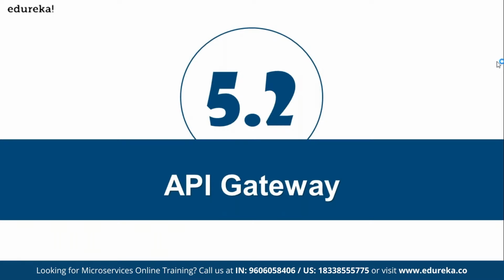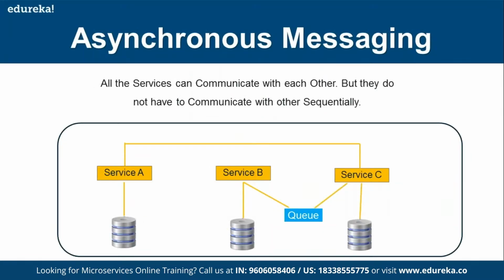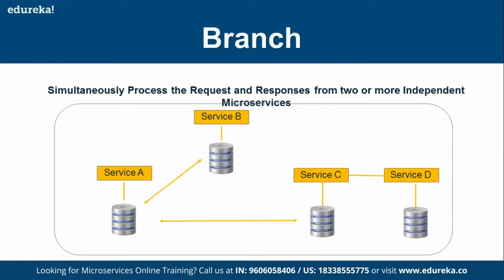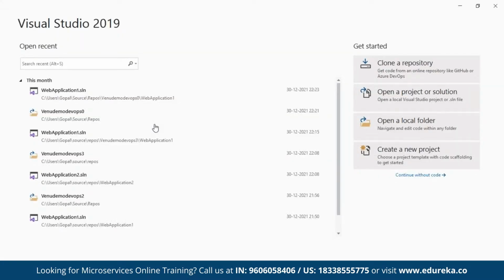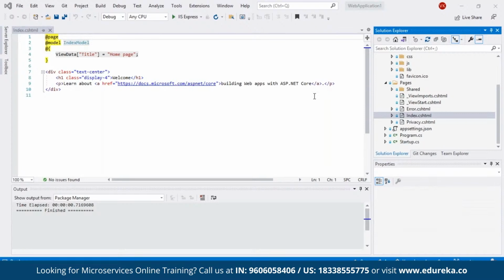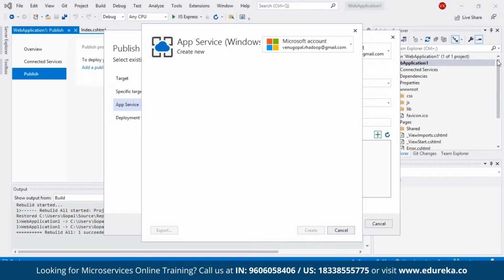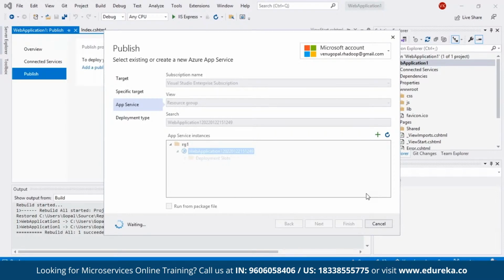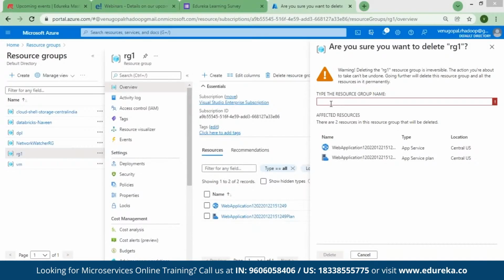Microservices Design Patterns | Microservices Architecture Patterns | Edureka Live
This Edureka's video on Microservices Design Patterns talks about the top design patterns you can use to build applications. In this video, you will learn the following:
00:00 Introduction
01:29 Why do we need Design Patterns?
03:41 What are Design Patterns?
04:28 What are Microservices?
06:00 Principles behind Microservices
10:24 Microservices Design Patterns

1. This is a 4 Week Instructor-led Online Course.

2. We have a 24x7 One-on-One LIVE Technical Support to help you with any problems you might face or any clarifications you may require during the course.

3. At the end of the training, you will be working on a real-time project for which we will provide you a Grade and a Verifiable Certificate!
About Microservices Architecture Training

Edureka’s Microservices Architecture training introduces you to the concept of Microservices that are small, lightweight, process-driven components. So, Microservices are the next important thing in designing scalable, easy-to-maintain applications. This not only makes application development easier but also offers great flexibility and lets you utilize various resources optimally. If you want to build an enterprise-ready implementation of the Microservices architecture, then this course is the first step for you!

In this Microservices Architecture training, we will start by giving you a deep understanding of the core Microservices concepts and principle with insight in how they have evolved. We will walk you through the complete life cycle - from design to development to testing; including cross-layer concepts such as how to secure Microservices.
What are the Objectives of our Microservices Architecture Training?

After completing, Edureka's Microservice training, you will be able to:

1.Understand and differentiate between various Microservices Architectural styles
2.Apply Microservices Architecture principles
3.Know how to make the appropriate Microservice Architecture decision
4.Develop and test a Microservice
5.Know what technologies can be used to enable Microservices with an example
Why should you go for Microservices Architecture Training?

Microservices Architecture, or simply Microservices, is a unique method of developing software systems as a suite of independently deployable, small, modular services in which each service runs a unique process and communicates through a well-defined, lightweight mechanism to serve a business goal. Thanks to its scalability, this architectural method is considered ideal when you have to enable support for a range of platforms and devices spanning across the web, mobile, Internet of Things, and so on. Because of its flexibility, you can also use this method when you’re not sure what kind of devices you’ll need to support in an increasingly Cloud-based future.

What are the Pre-Requisites for Microservices Architecture Training ?

There are no prerequisites for attending this Microservice course. Understanding of programming languages such as Java, basic understanding and familiarity with Spring Boot framework and building  Java applications would be useful to execute Case Study and Project.

Who should go for this Microservices Architecture Training?

1.Application Architects
2.Software Architects
3.Application Developers
4.A developer working on Web, Cloud, Mobile, and other social technologies